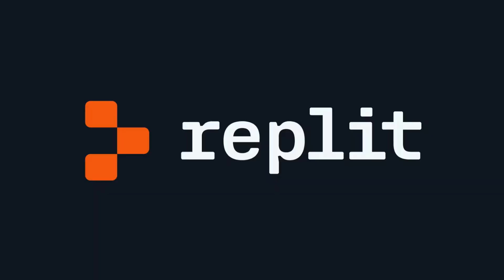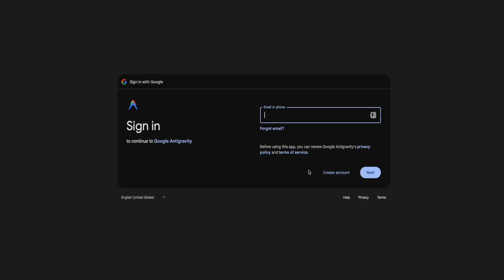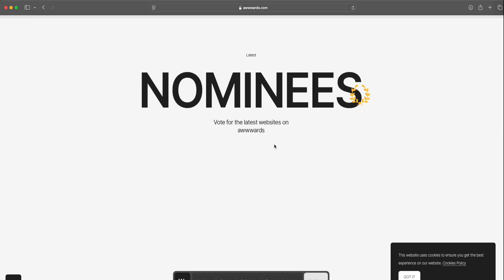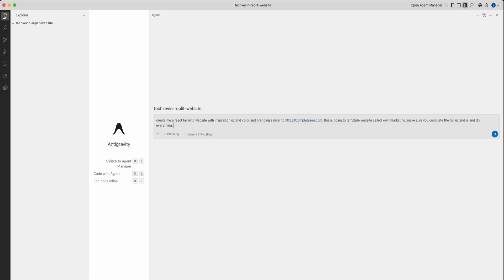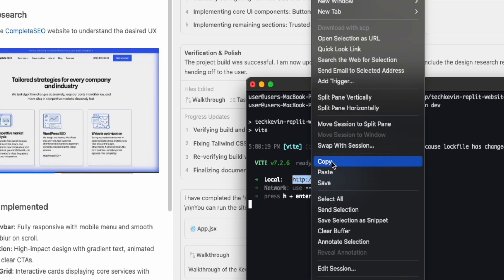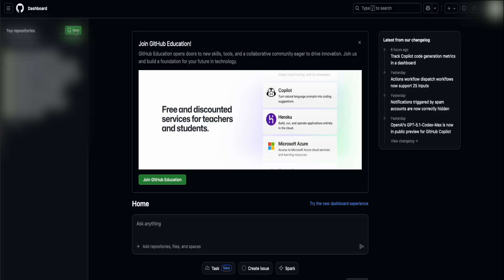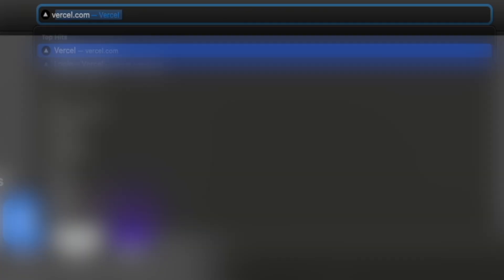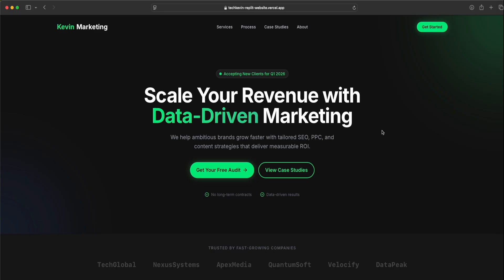How To Use Unlimited Replit Free.. (Better Then Claude Code)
Use unlimited Replit with latest Sonnet 4.5, Gemini 3, GPT and more. This is currently the best way to vibe code. No credit card needed and beginner friendly.

Timestamps:
0:00 – Intro
0:25 – How To Use Replit Free
0:51 – Installation
1:48 – Setting Up Environment
3:02 – Vibe Coding Prompt
4:20 – Website Complete
5:16 – Website Result
6:07 - Hosting
8:45 - Live Website